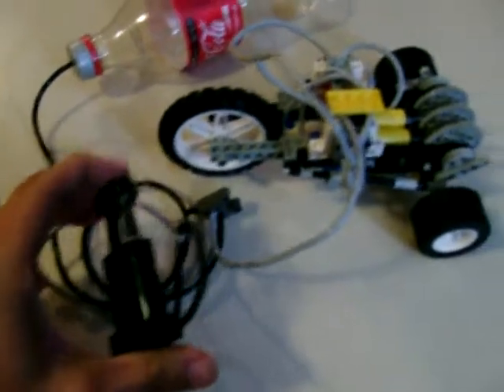Rob's lego steam car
lego pneumatic cylinders arranged in a twin cylinder configuration attached to a chassis.